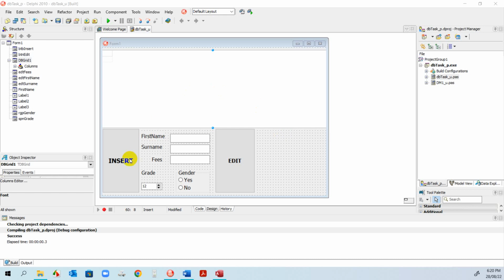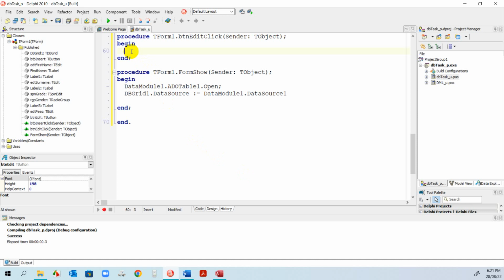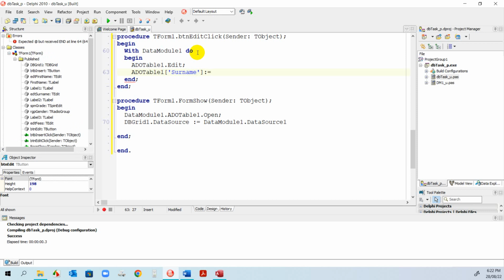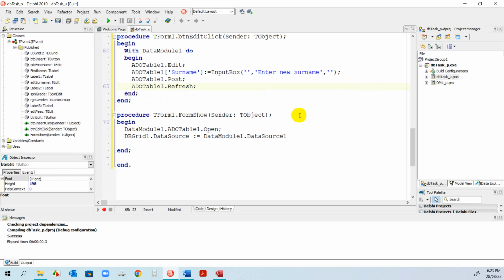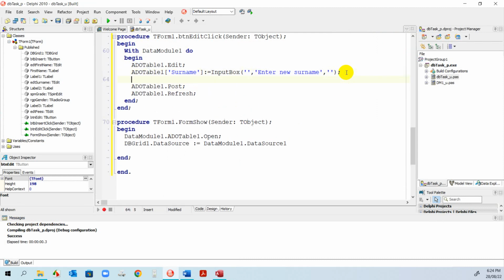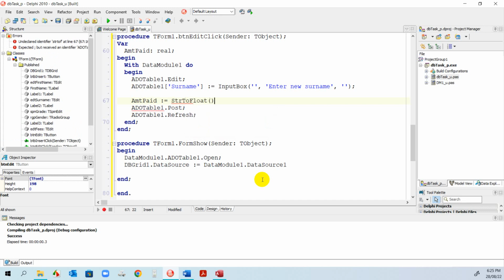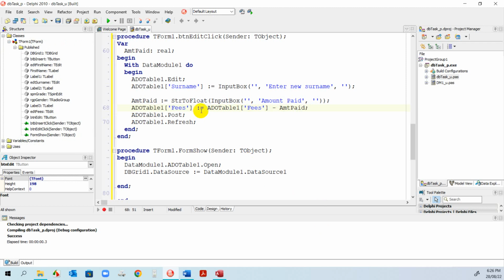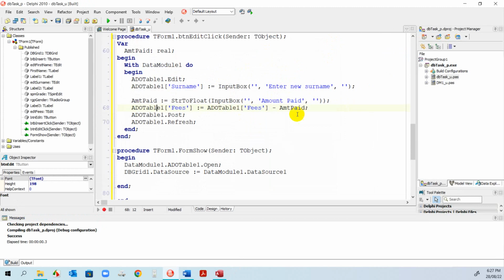DB Edit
Database Updating a field